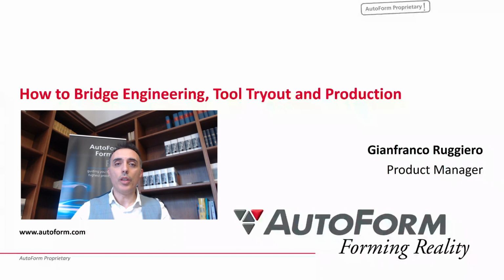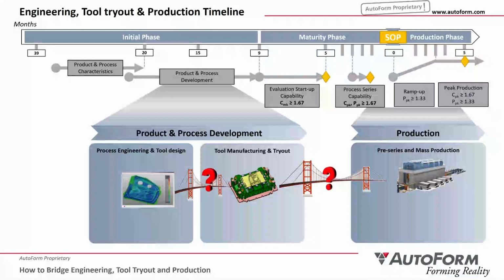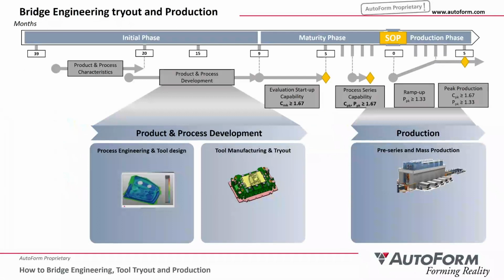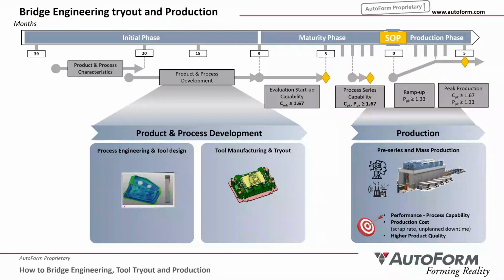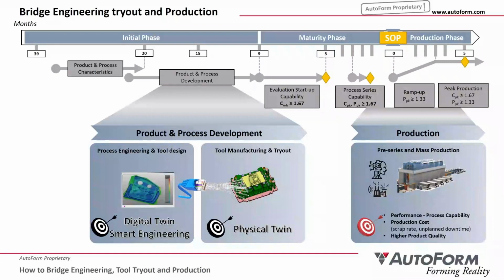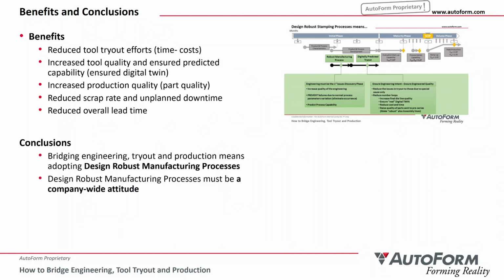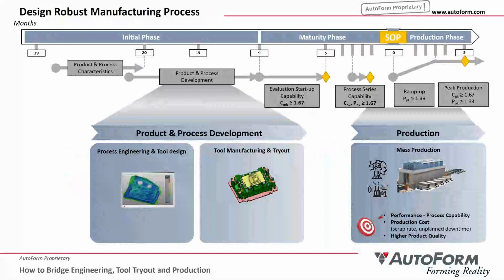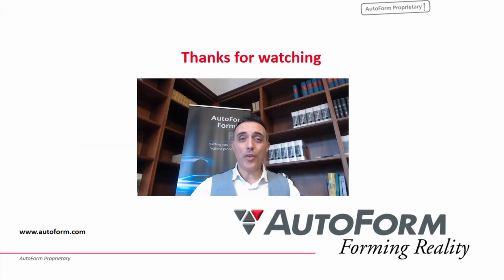How to Bridge Engineering, Tool Tryout and Production with Gianfranco Ruggiero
Did you like what you see? By signing up for the exclusive content below you can access a full length video presented by Gianfranco Ruggiero, Product Manager at AutoForm. See inside our tryout process for yourself - REGISTER to access